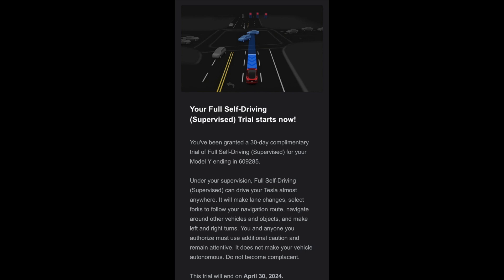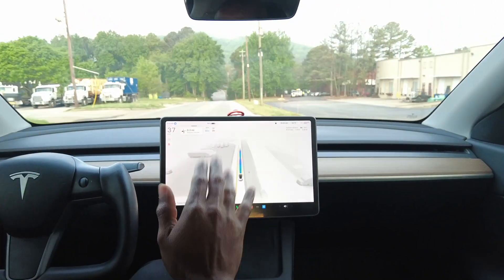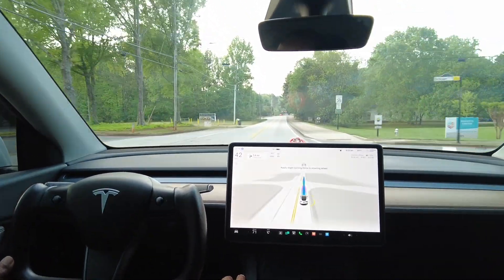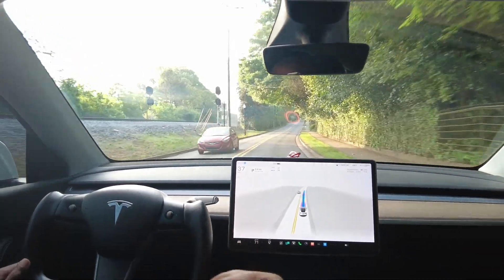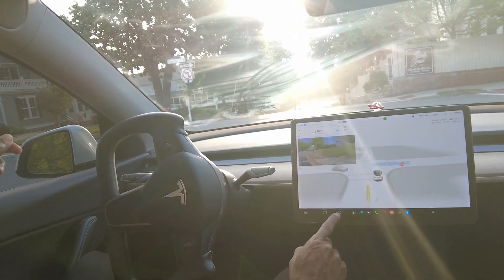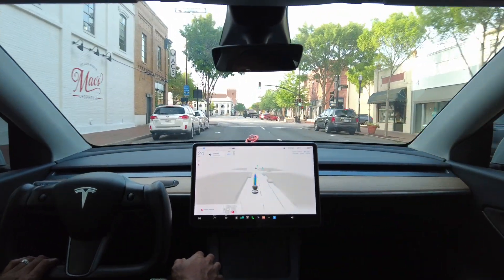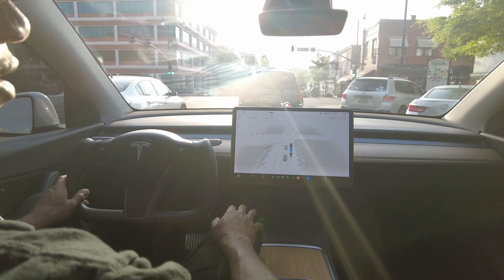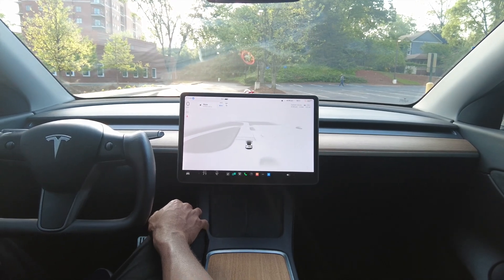NEW Tesla Full Self-Driving (Supervised) FSD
Under your supervision, Full Self-Driving (Supervised) can drive your Tesla vehicle almost anywhere. It will make lane changes, select forks to follow your navigation route, navigate around other vehicles and objects, and make left and right turns.

When using Full Self-Driving (Supervised), you and anyone you authorize must be cautious and attentive. It does not make your vehicle autonomous.

OTHER MUST-HAVE TESLA ACCESSORIES
Carwiner Screen Protector
All-weather floormats
Mud flaps
Petal covers
Neon Lights
Screen Protector
Center console organizer
Arm Rest Organizer
Arm Rest Hidden Storage Box
Armrest flashlight
Trash Can
Latch Cover
Gaming Controller

Imagines Courtesy of Tesla, INC.